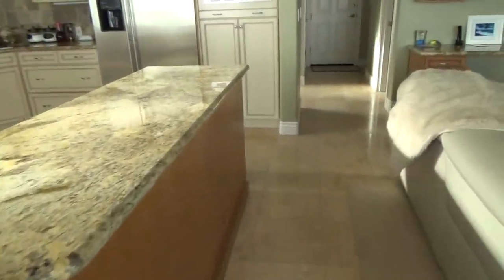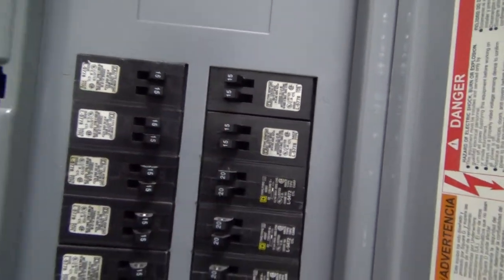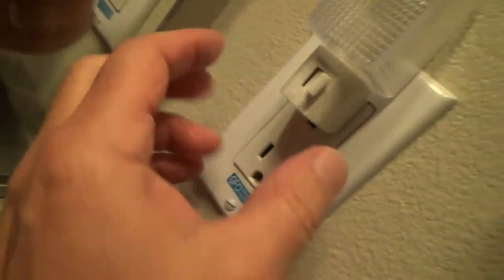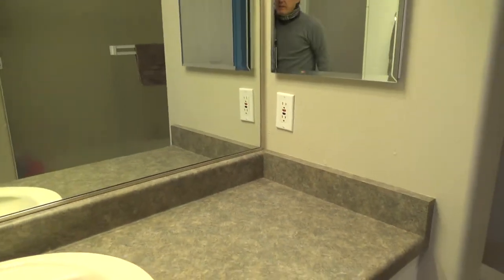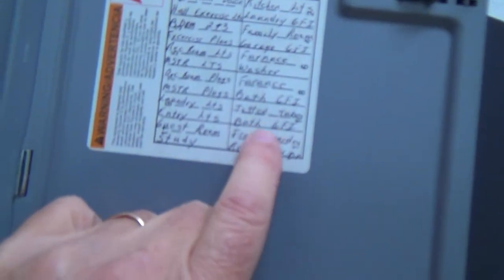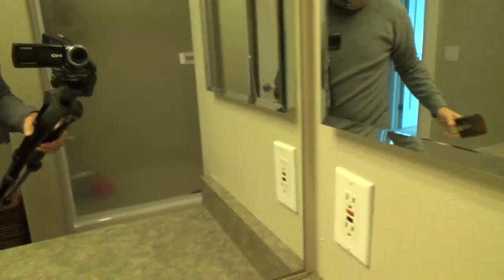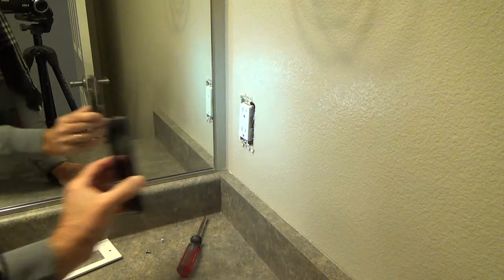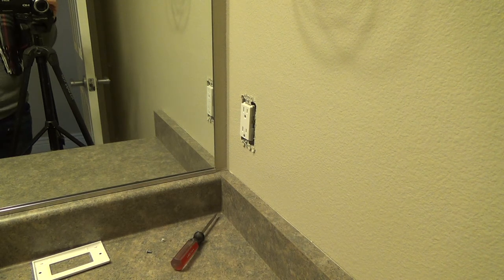Why is My GFI/GFCI Outlet Tripping?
Why is my GFI/GFCI outlet tripping is what this DIY howto video is about. VideoJoe wants to show you a few things for why your GFCI/GFI outlet might be tripping as there are a few reasons that could be causing this. Did you know they make two different size GFCI/GFI outlets for amperage? The hardware store will generally have both a 15 amp GFCI outlet & also a 20 amp GFCI outlet. Do you know the difference between the two? It might make a difference to whether or not your GFCI/GFI outlet might be tripping. Let's check it out. Watch & learn as VideoJoeShows you what VideoJoeKnows...why is my GFI/GFCI outlet tripping?   Nice!